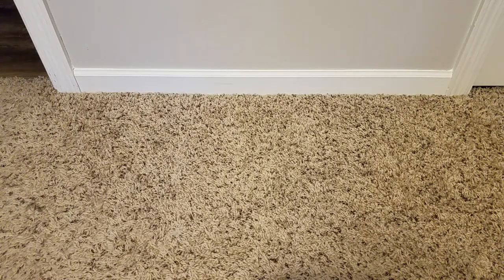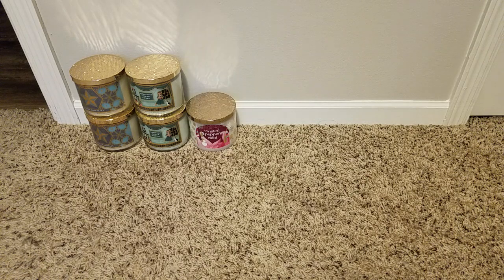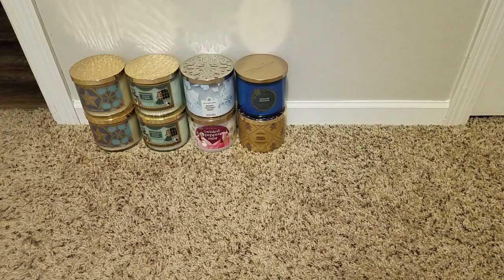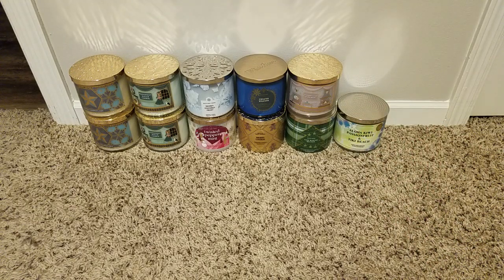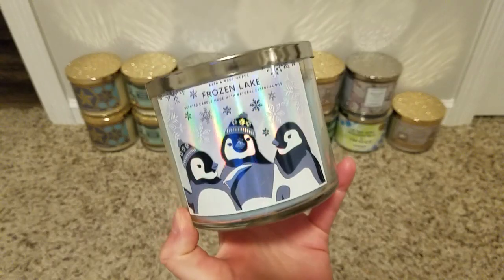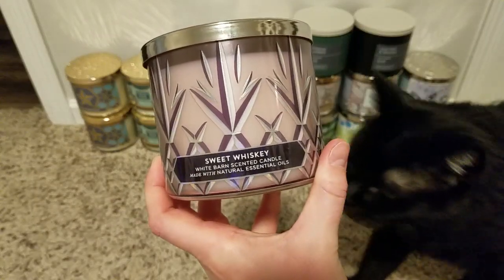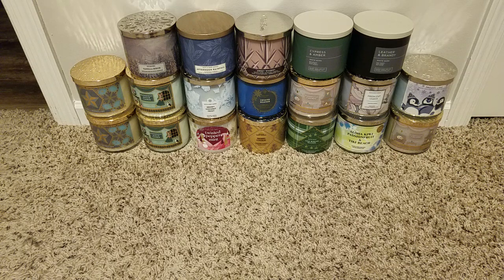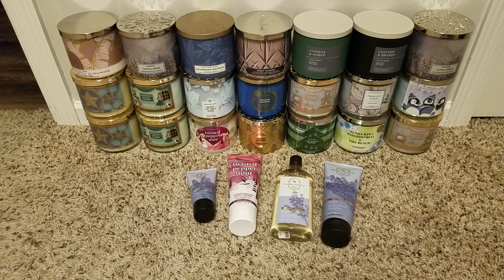Bath and Body Works Candle Day Haul